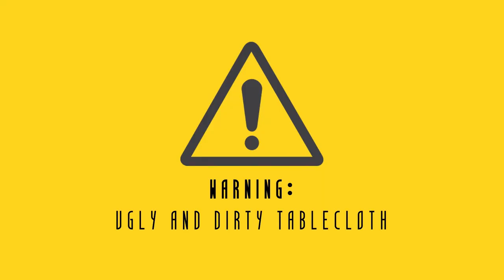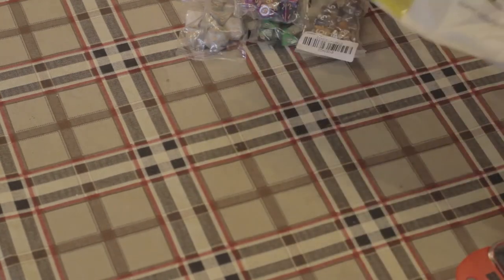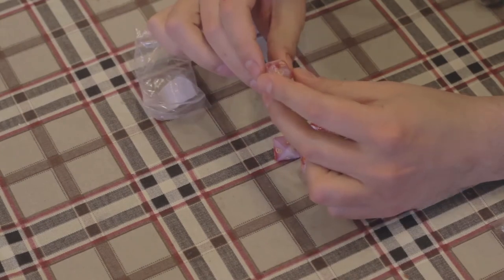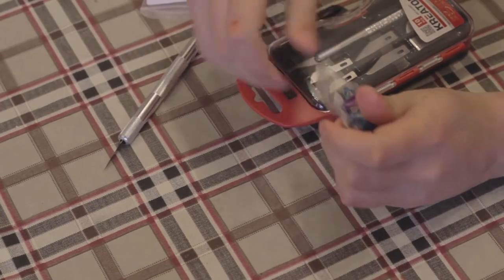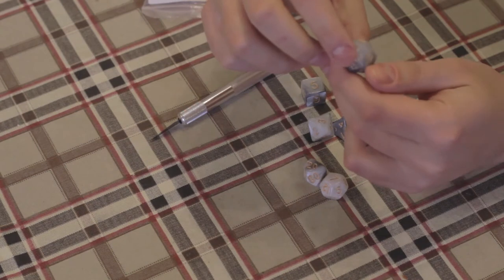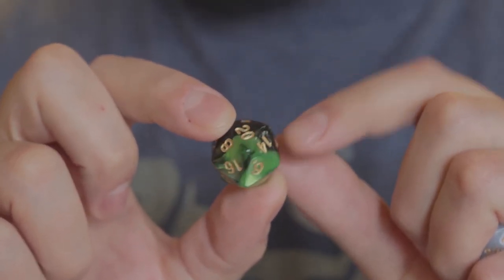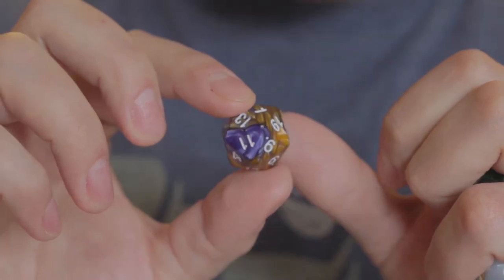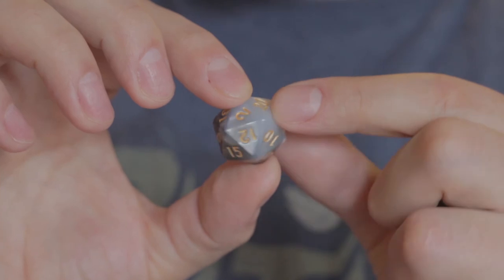UNBOXING! But what?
The postman woke me up this morning from the most beautiful sleep, but he brought me the long awaited present.

I devoted this channel to a big part of my life, which is tabletop RPGs, mainly DnD and Pathfinder.  To stress the importance role playing games, I draw a parallel line between them and real life situations, delving into psychology and deeper explanation of building a character within the game. My love for handcrafts is something that runs in my family. Basically all of my known family had something to do with craftsmanship, whether it was a paying job, or a hobby, so it was only natural that I get into something similar, hence the crafting and customizing part of this channel. My wish is to entertain you as much as educate you and I hope that we'll all have fun on the way.